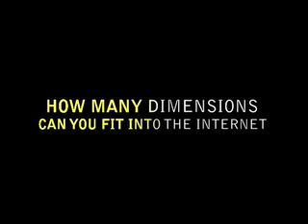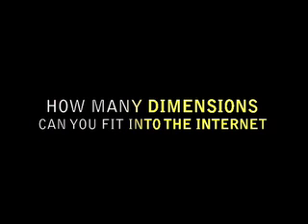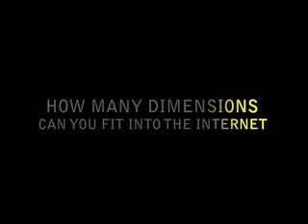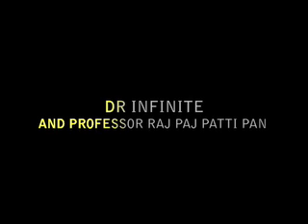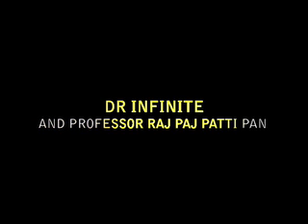HOW MANY DIMENSIONS CAN YOU FIT INTO THE INTERNET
DR INFINITE   AND PROFESSOR
WOULD  YOU LITTER IN NAVANA ?